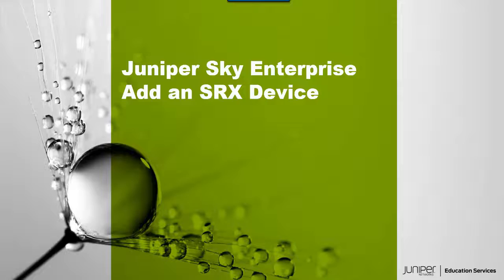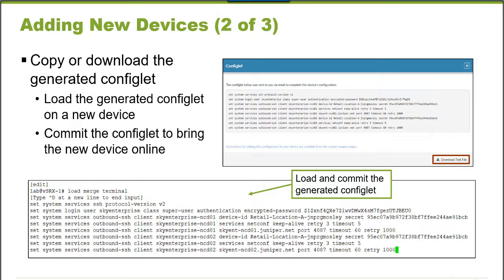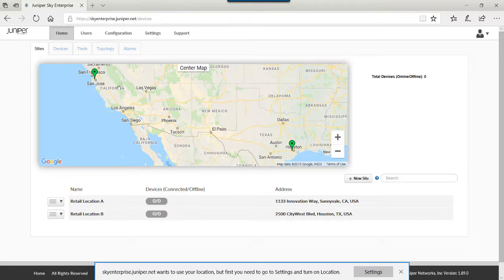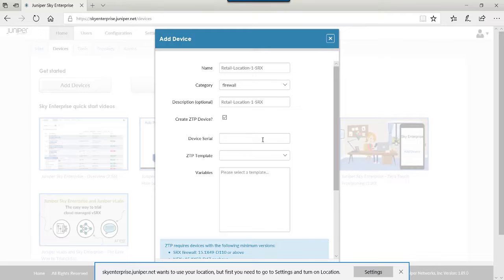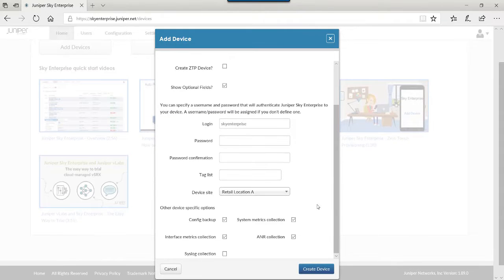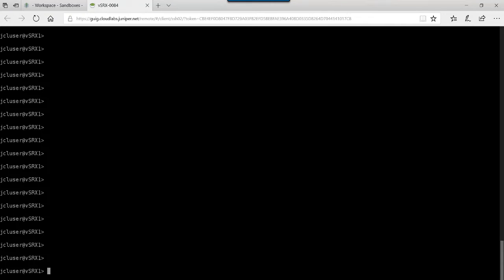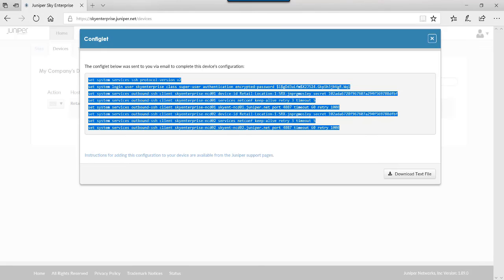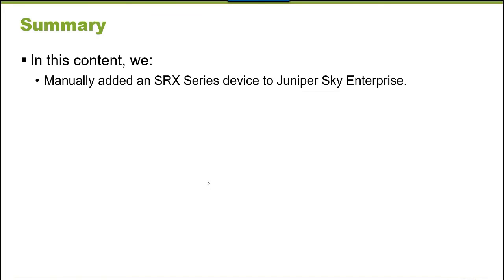Juniper Sky Enterprise: Add Device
The Juniper Sky Enterprise: Add Device Learning Byte discusses adding SRX Series devices to the Juniper Sky Enterprise application.

• Relevant to Junos Release 18.4 or later
• Relevant to Juniper Platforms: EX Series, NFX Series, SRX Series

• On-Demand Training: Take a hands-on course…now!